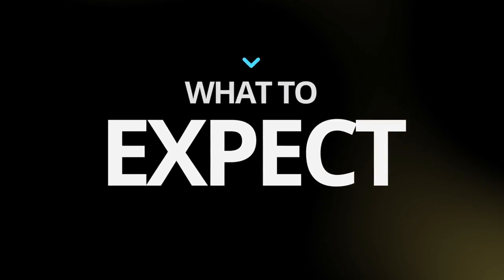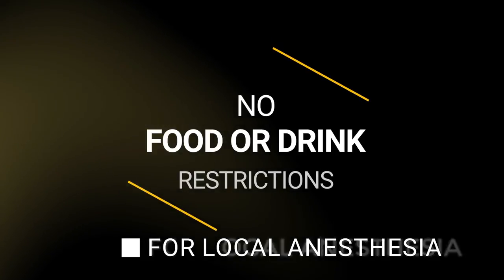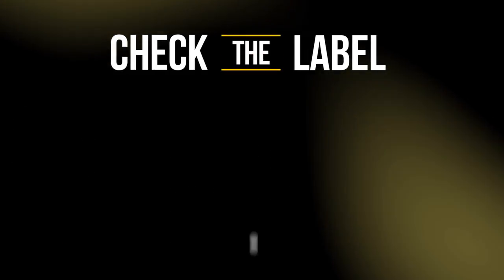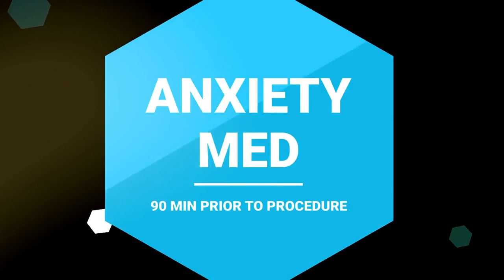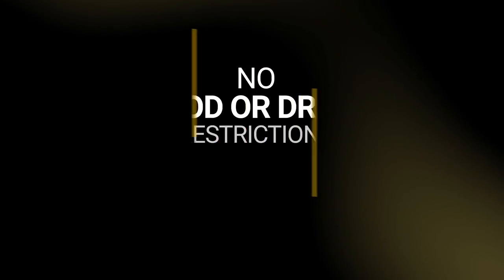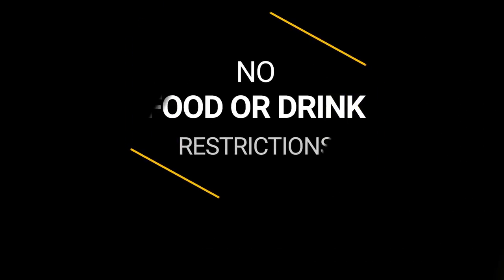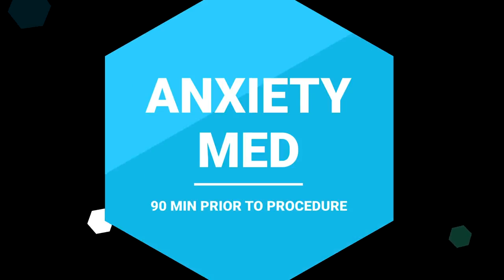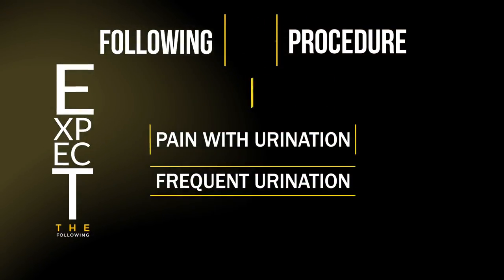Urolift - Preoperative Instructions and What to Expect Afterward the Procedure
Daniel Reznicek, MD from Pacific Northwest Urology Specialists explains the preoperative instructions for a Urolift procedure done under a local anesthetic with minimal sedation in an ambulatory surgery setting.  Additionally, expectations for after the procedure are also explained